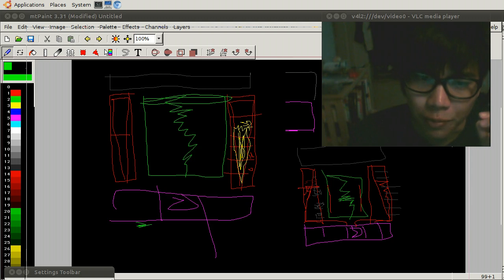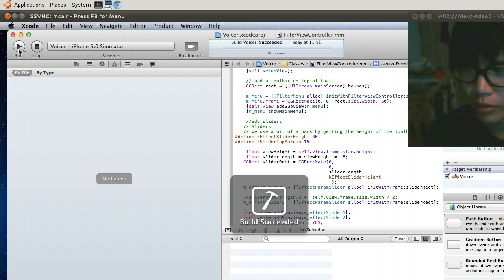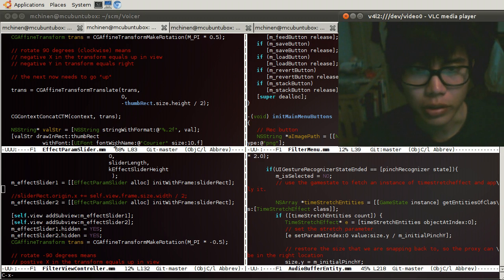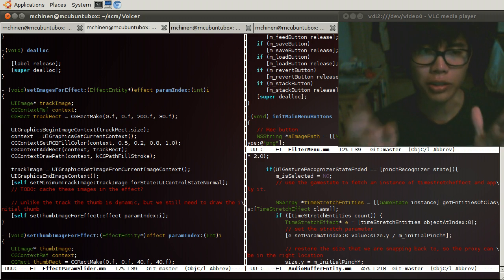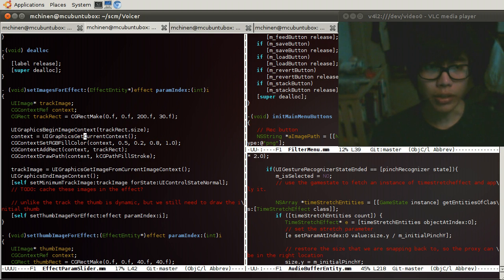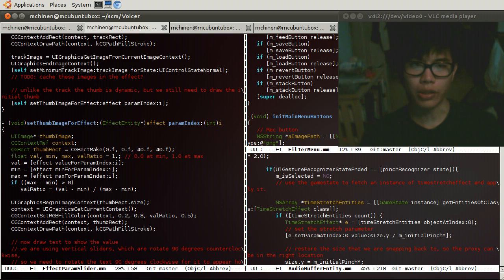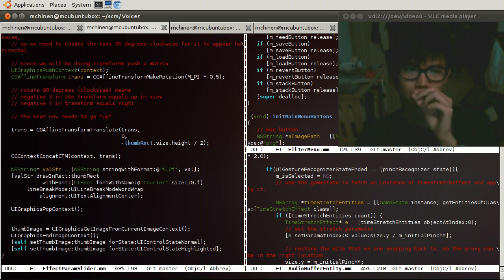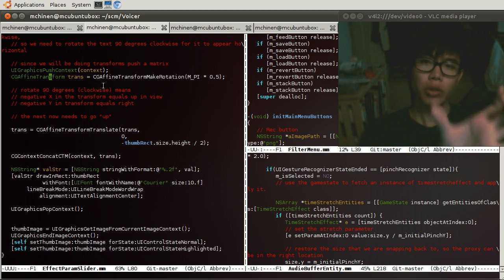021_01 iOS iPhone live coding